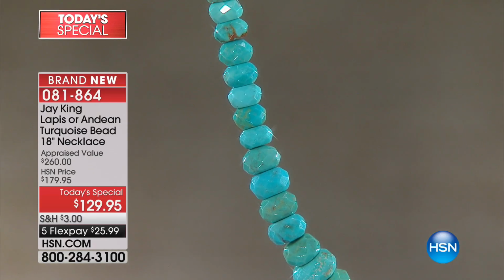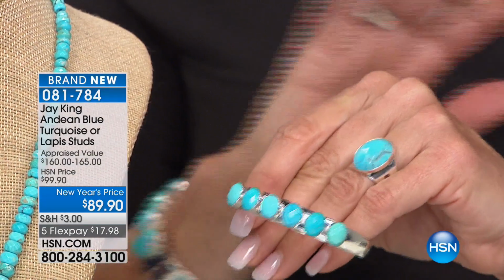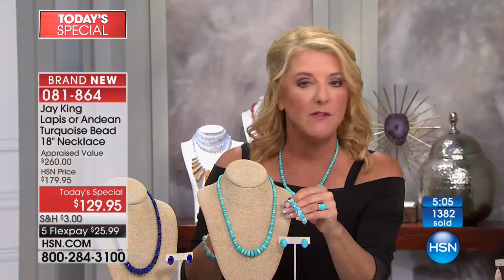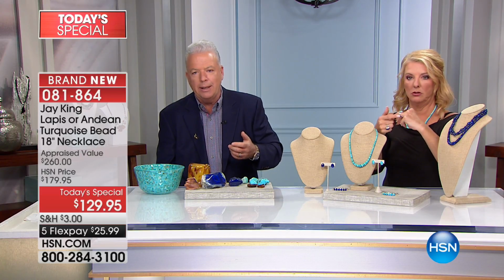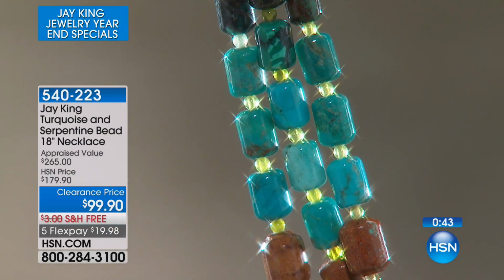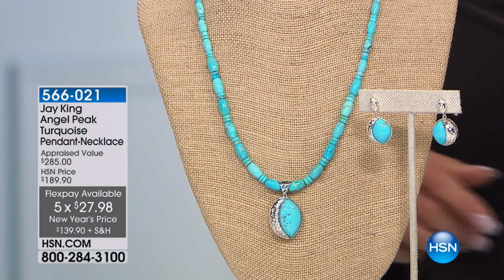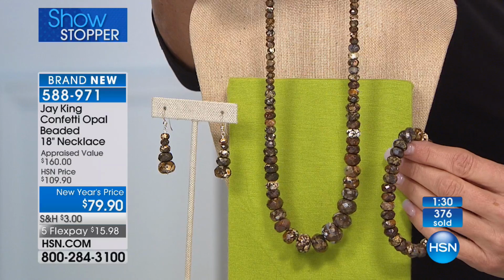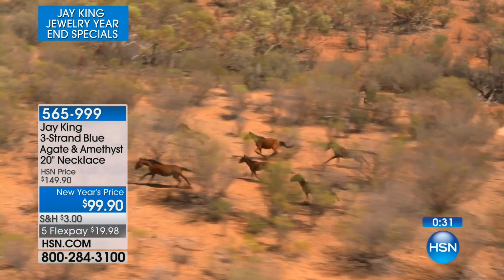HSN | Mine Finds By Jay King Jewelry Year End Specials 12.28.2017 - 12 AM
Timeless Southwest silver jewelry set with opaque gems found beneath the earth from around the world Experience the wonders of travel and adventure with our globetrotting gemstone collector. Prices shown on the previously recorded video may not represent the current price.